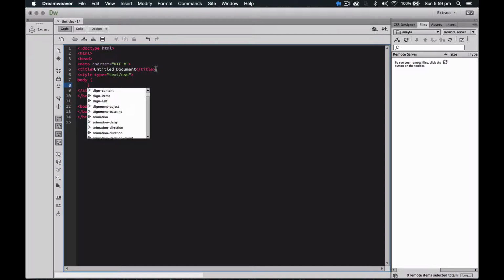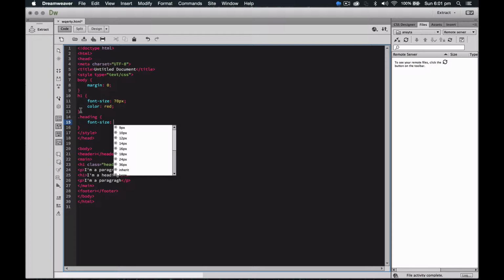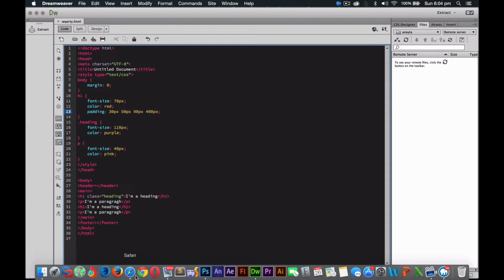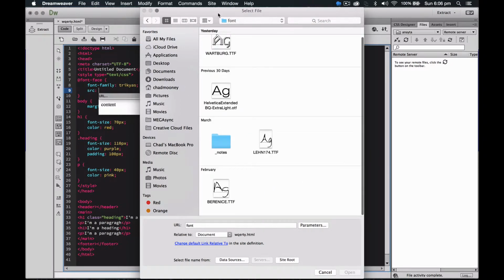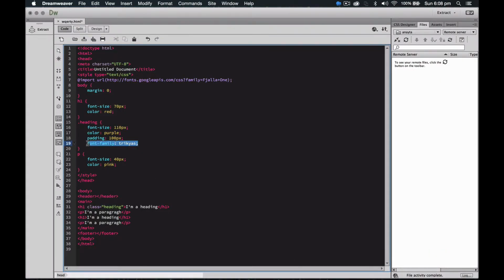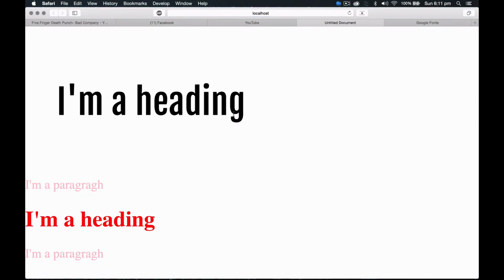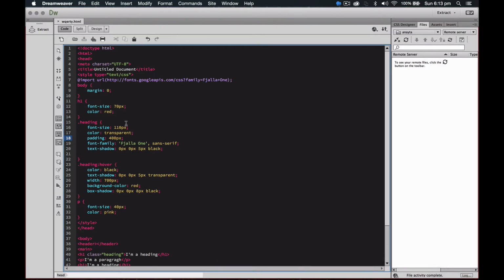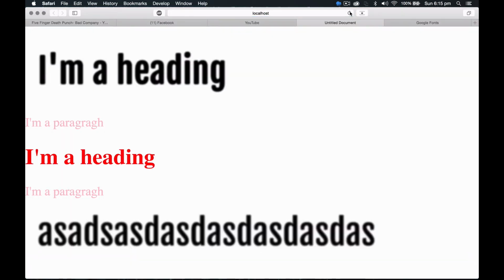styling some text